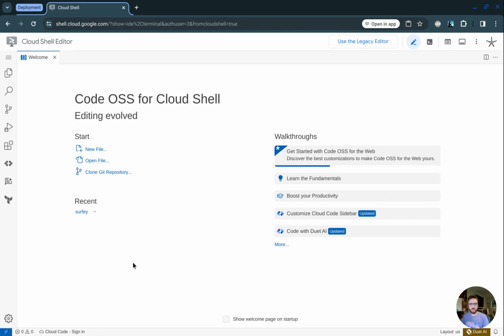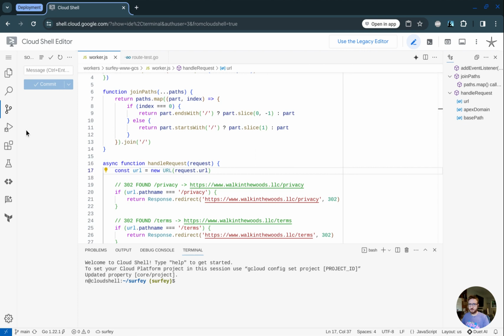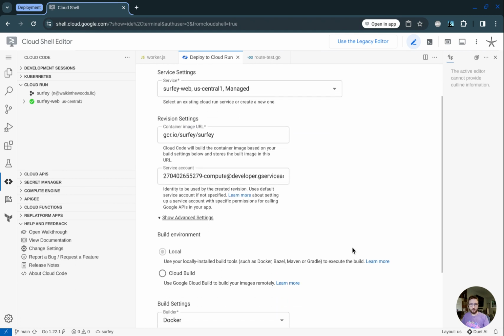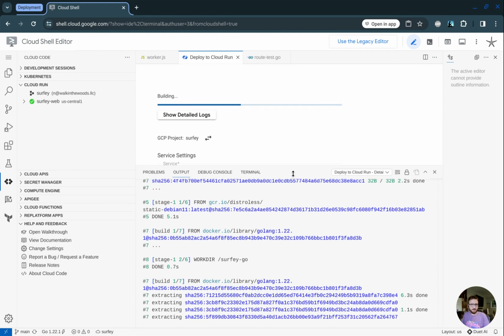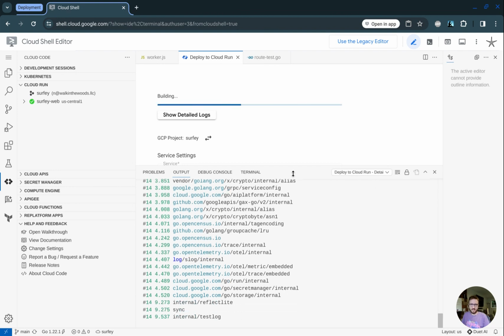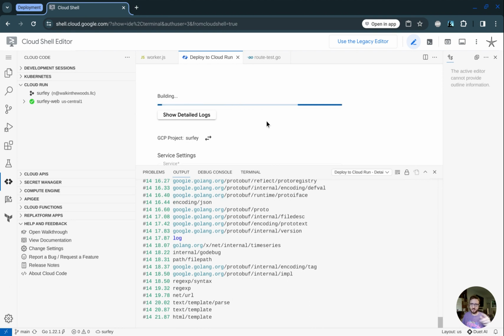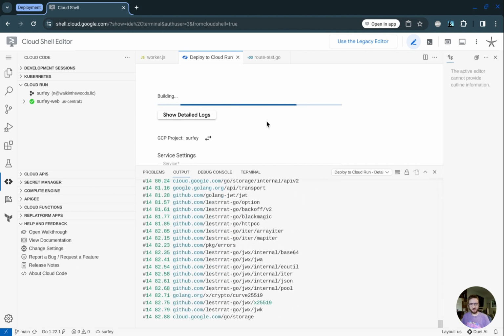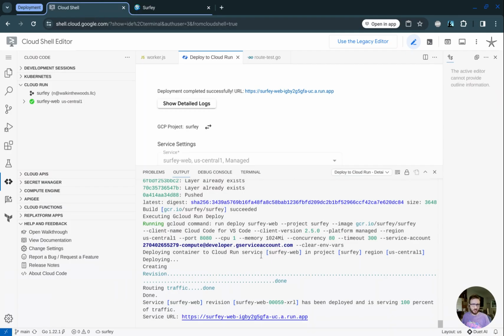Surfey 2024-03-27 API Deployment Procedure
Demonstration of deploying the API through Cloud Code tools in Google Cloud Shell